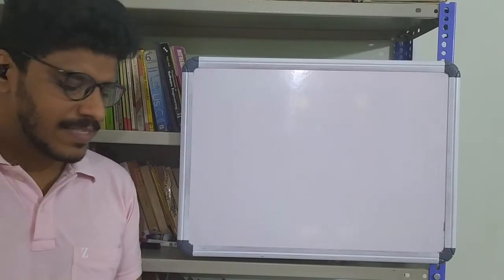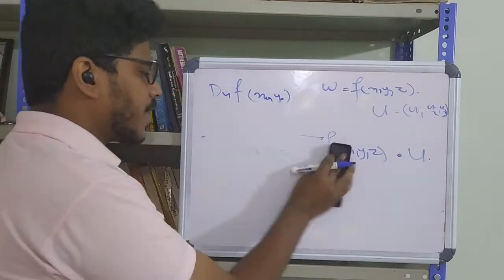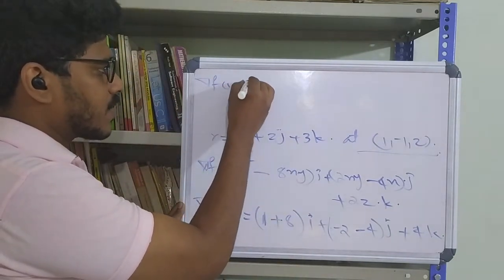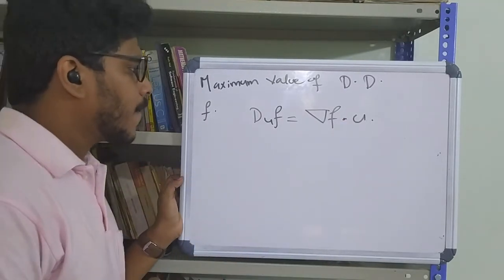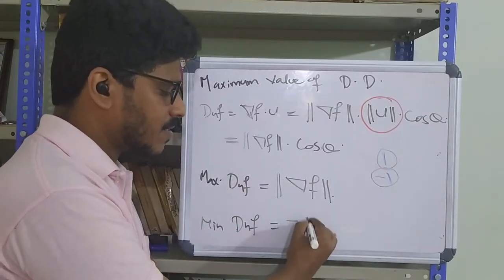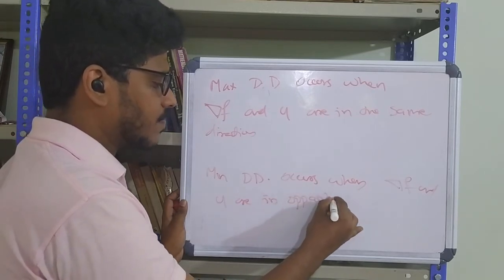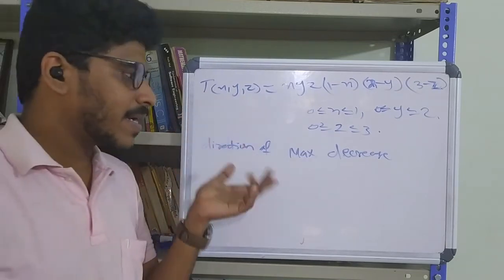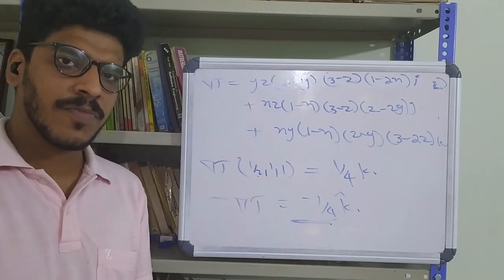Functions of several variables | Direction of maximum increase